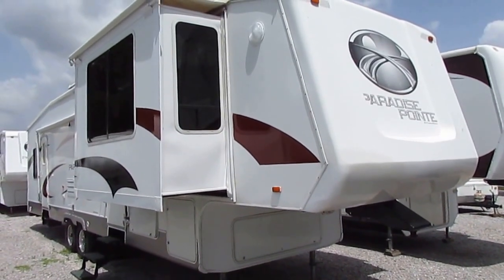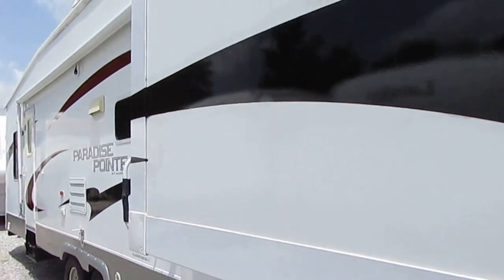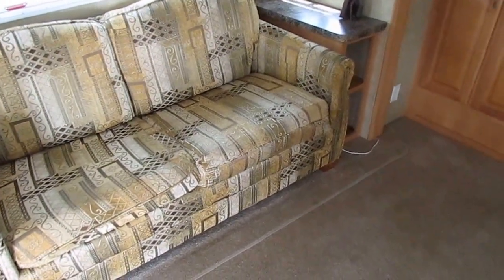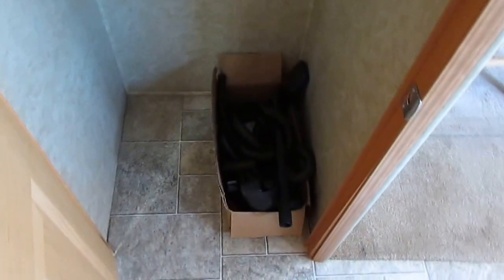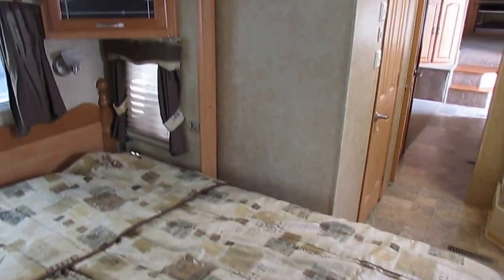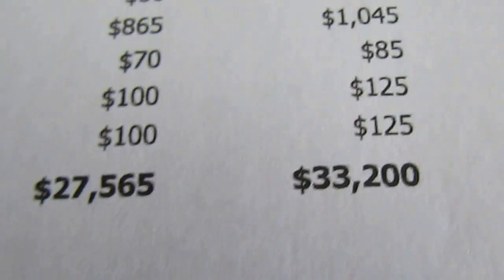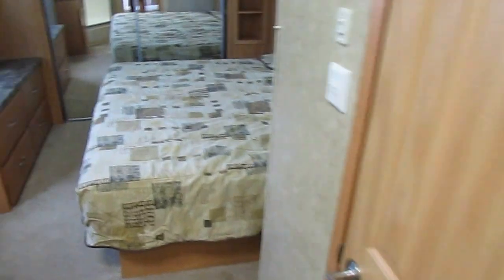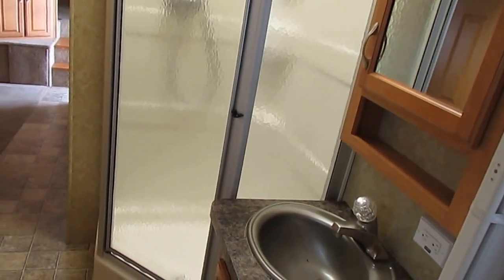SOLD! 2007 Paradise Pointe 37 FL Fifth Wheel, 4 Slides, Rare Front Lounge, $24,900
Very nice and clean fifth wheel priced thousands under NADA and priced Thousands under what other dealers are asking for there 2007  Paradise Pointe 37 FL 's  . This unit has an aluminum frame and all fiberglass exterior , Very high quality construction with front and rear hevy duty caps and a overlapping roof (see video) . This RV is 39 ft. long and weighs 11,600 pounds, We have nationwide delivery available  . This is also a four seasons model and can be used year round .  Built by crossroads RV and this was there biggest , best equipped and most expensive fifth wheel in 2007 .

 This RV is priced so far under book that we can offer no money down financing with interest rates starting as low as 2.5% on 60 months with approved credit  . We also have longer terms available up to 144 months (requires 10% down) .  We have the lowest prices and  lowest interest rates on the web. Family owned and operated for almost half a century , We also have no extra sales fee's . If you did not buy your RV from Parkway RV center you paid too much !!

 The interior is like new ! No smoke or pet odors and we will show you everything works great ! Rare front lounge floorplan with electric fireplace that doubles as an auxiliary heater, queen sized sleeper sofa so the front lounge can double as a second bedroom , TV . two leather recliners , All solid wood upgrade cabinets, day / night shades in the windows, central vacuum system with attachments , This unit is upgraded with 2 factory installed ducted roof airs so you can keep this RV cool on the hottest days , Ceiling Fan, Upgrade fantastic vent fan, Middle kitchen with all appliances , table and chairs,  Washer and dryer hook ups in a large closet, Large walk thru bathroom with glassed in shower adn skylight , Monster rear bedroom with upgrade KING island bed , rear hanging closet  with sliding mirror doors , 2nd entry door to the bedroom plus much more  !  This RV sleeps 4